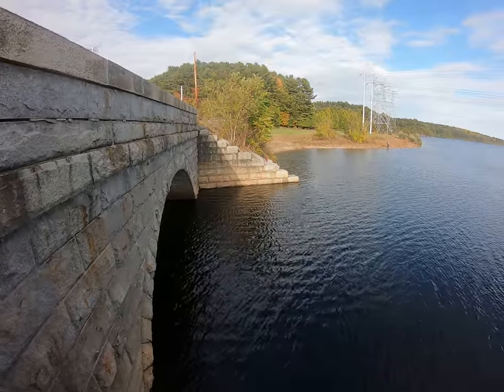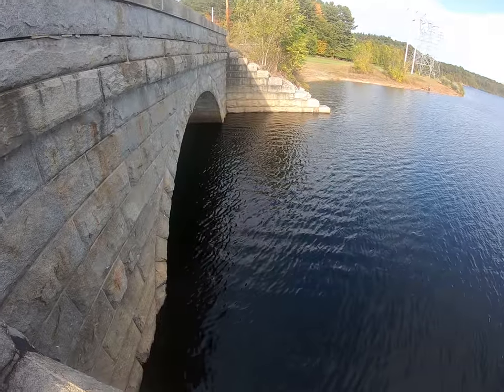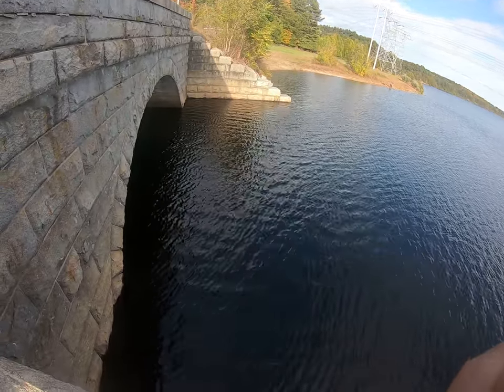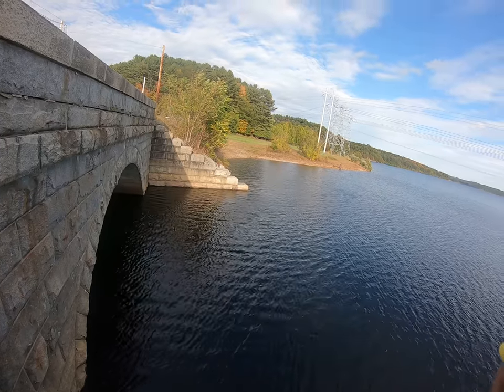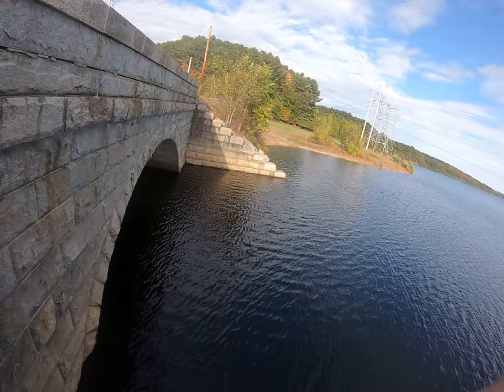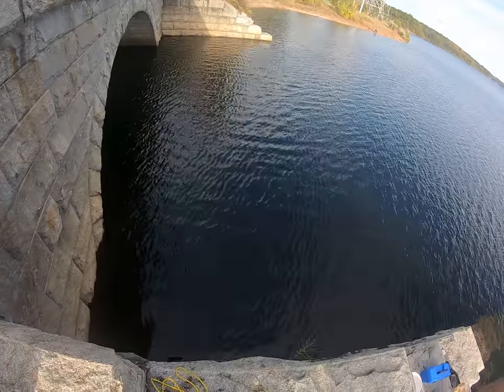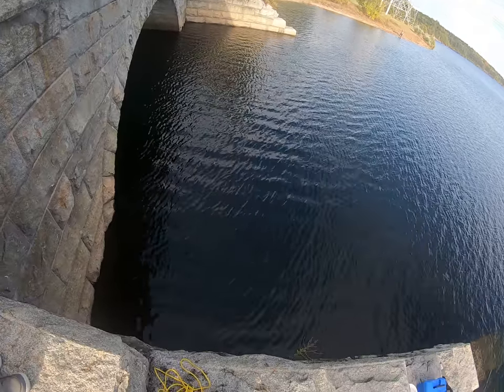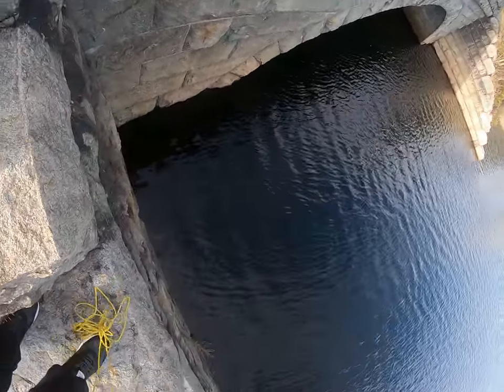GOPRO HERO 7 UNDER WATER TEST AT WACHUSETT RESERVOIR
biggest fish caught
fishing at sea
fishing at lakes
fishing at ponds
fishing at reservoirs
large mouth bass
small mouth bass
wachusett reservoir
wachusett mountain
wachusett fishing
lake trout
rainbow trout
brook trout